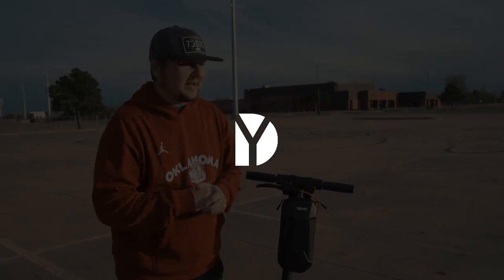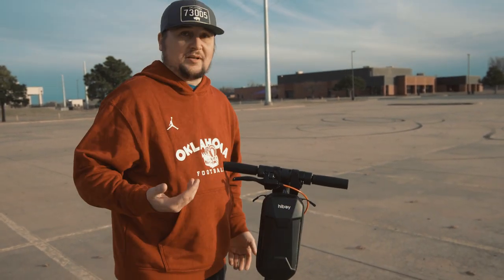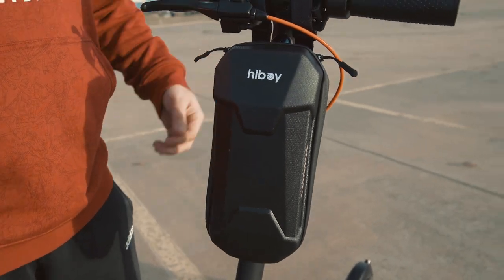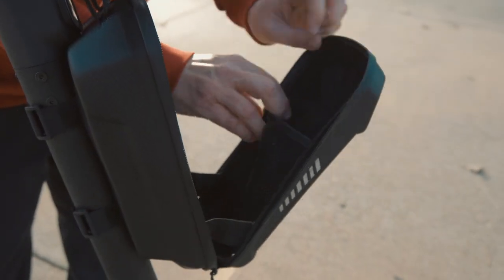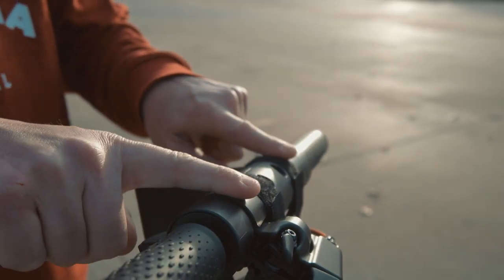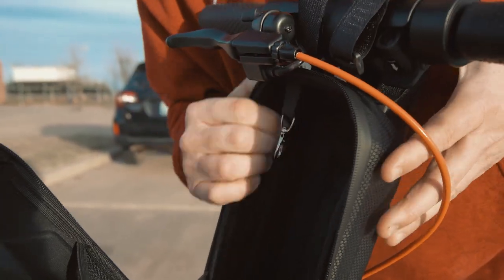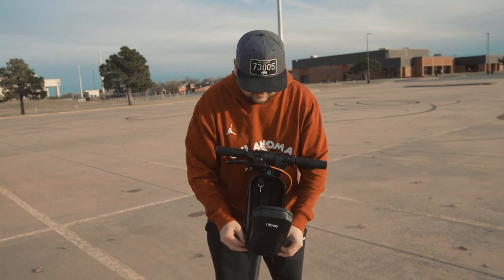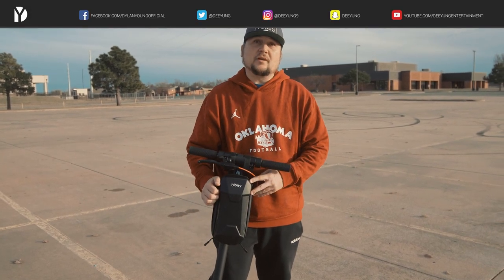Hiboy Waterproof Scooter STORAGE BAG!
In this video, I quickly showcase the Hiboy Waterproof Scooter Storage bag that you can find

As of December 2022, the bag runs $22.99 USD.

⌚️ TIMESTAMPS
0:00 / Intro
0:12 / Features
2:30 / Outro

🔊 MUSIC

"Light it Up"
by: For the Fallen

🎥EQUIPMENT